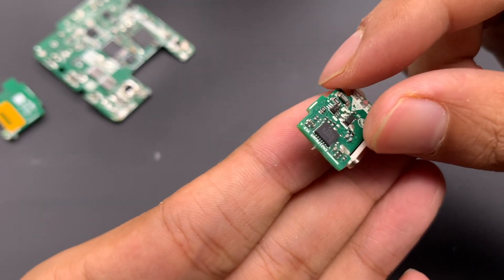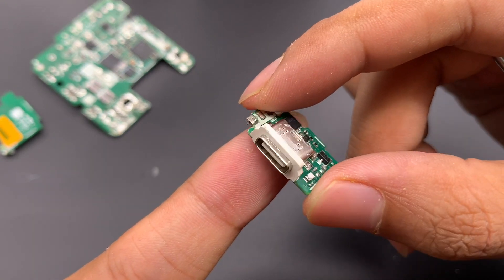Teardown of Huawei 90W GaN Charger (For MateBook 14s)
This charger is not sold separately, it comes with the laptop.

If you wanna buy the tester of POWER-Z, you can visit our Amazon store:

Introduction
Recently, Huawei released the MateBook 13s/14s laptops.
And this 90W GaN charger is included in the box.
Today, ChargerLAB will teardown this Huawei fast charger to see what's inside.

Safety X Capacitor: STE (Songtian Electronics)
Film Capacitors: Carli's MPH series
PFC Boost Controller: NXP TEA19162
PFC Boost MOSFET: Orientalsemi OSG65R200JF
Fast Recovery Diode: Pingwei PBMUR5JE
Electrolytic Capacitor: CapXon
GaN IC: ST MASTERGAN1
Synchronous Rectifier: Infineon BSC093N15NS
Protocol Chip: CPS8841

Chapter
0:00 Intro
0:42 Testing
1:51 Teardown - Start
4:44 Teardown - Analysis
8:24 Summary